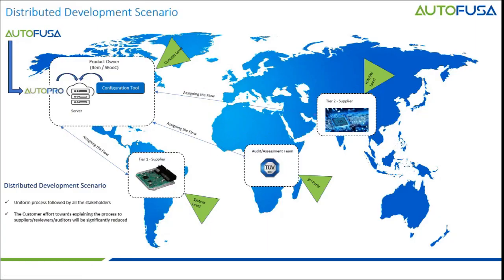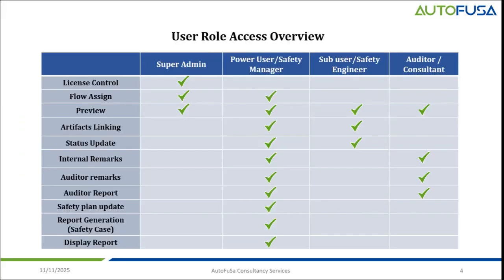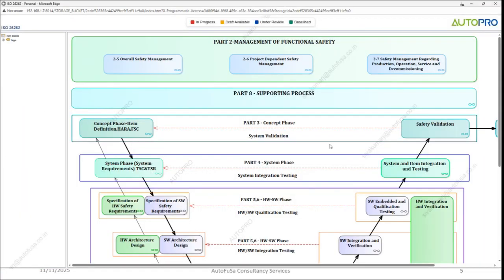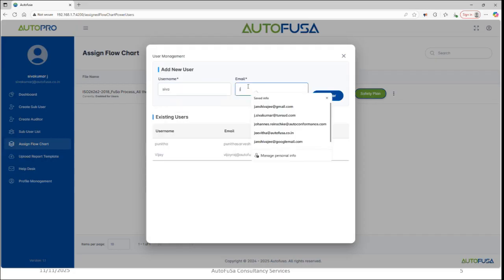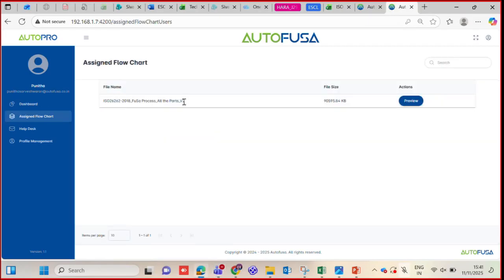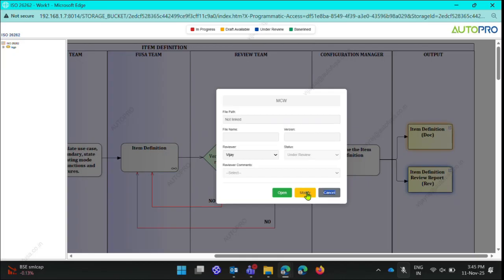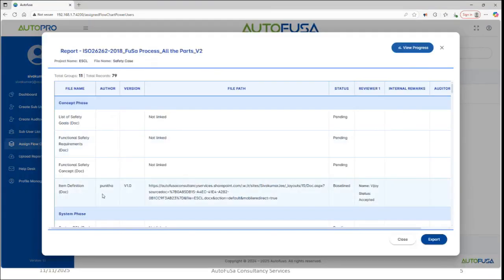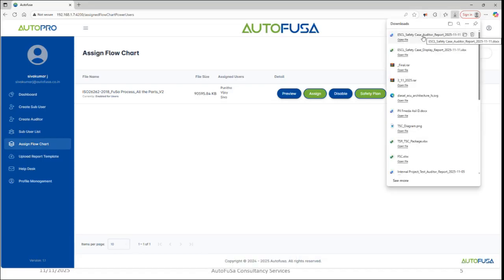AutoPro 3.0 Full Walkthrough | ISO 26262 Workflow, Role Management & Report Generation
Welcome to AutoFusa!

In this video, we are excited to introduce AutoPro 3.0, the latest evolution of our automotive functional safety & cybersecurity workflow automation tool.

AutoPro 3.0 resolves the challenges of distributed development, where product owners, Tier-1/Tier-2 suppliers, consultants, and auditors all collaborate across different locations. The tool ensures uniform process execution, complete transparency, and end-to-end workflow management across all stakeholders.

🚀 What’s New in AutoPro 3.0?

🔹 Distributed Development Support
Product Owner controls full access & privileges
Tier-1, Tier-2 suppliers, external consultants & auditors work in a unified environment

No need to repeatedly explain the process to suppliers
The tool provides a self-explanatory, ISO-compliant workflow

🔹 Project-Specific Tailoring
Customize the process for each project
Define applicability of work products (Applicable / Not Applicable)

🔹 Responsibility Management
Clear role assignment for:
Author
Reviewer
Auditor
Approver
Automated due-date tracking

🔹 Custom Report Template Upload
Users can upload their own format to generate safety case & workflow reports

🔹 Complete Workflow & Email Notifications
Status updates: In-progress, Draft, Under Review, Review Completed, Accepted, Baseline
Aut email alerts to all stakeholders for every update
Real-time progress visualization

🔹 On-Screen Report & Dashboard
One-click overall project status view
Percentage completion
Work product-wise status breakdown
Export to Excel / Word

🔹 Auditor Integration
Auditors can:
View status
Add comments
Accept / Reject work products
Upload audit reports

Super Admin (AutoFuza): License control, flow assignment
Power User (Safety/Project Manager): Full control except licenses
Sub-User: Preview & update document links/status
Auditor: Remarks + Report upload

📌 Also Includes:
AutoPro 2.0 recap
ISO 26262 diagrammatic model
Automatic safety case generation
Document linking & visual status indicators
Cybersecurity flow integration
ASPICE workflow integration

🎯 Ideal For:
Functional Safety Engineers
Cybersecurity Engineers
ASPICE Practitioners
Automotive OEMs & Tier-1 / Tier-2 suppliers
Safety Managers & Project Managers